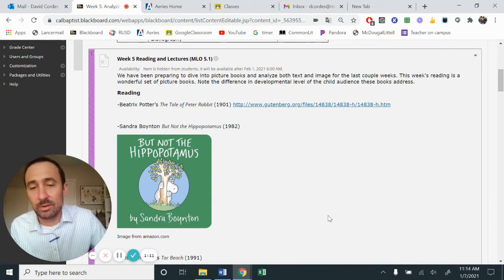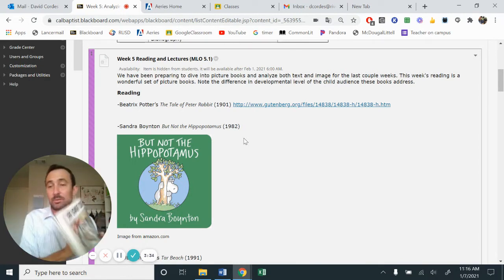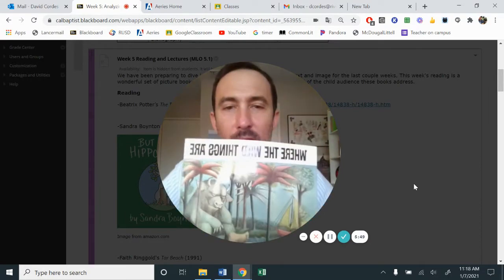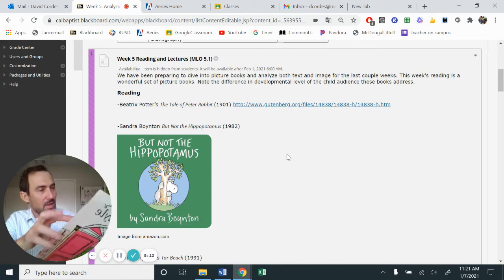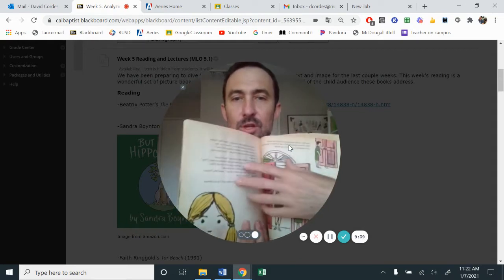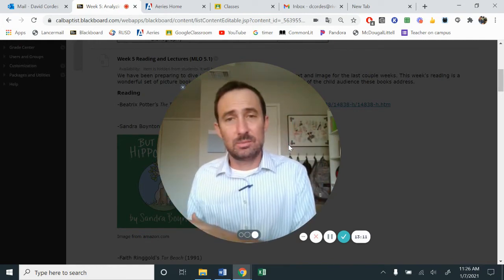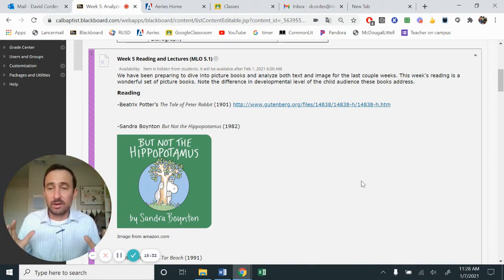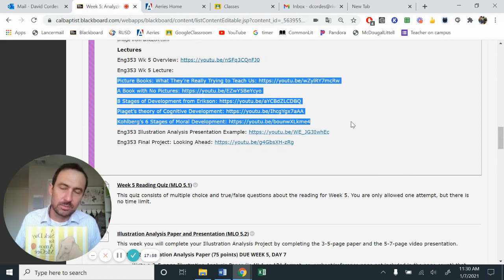Eng353 Wk5 Lecture